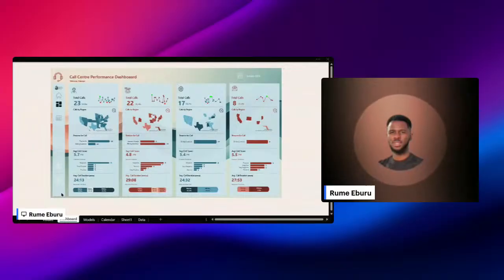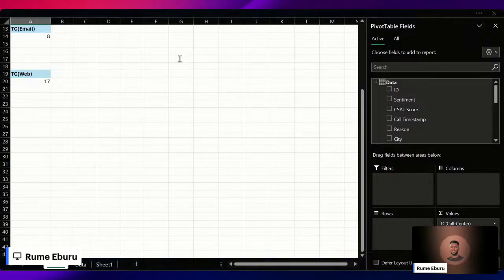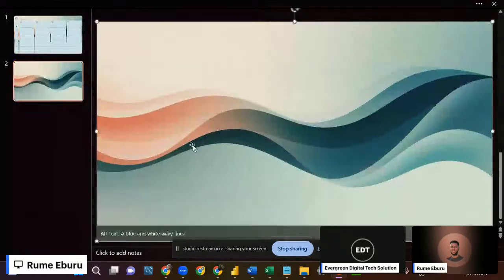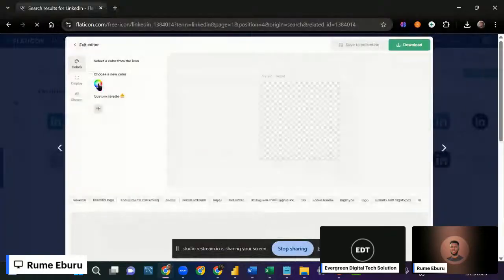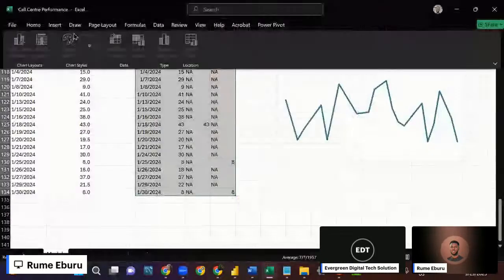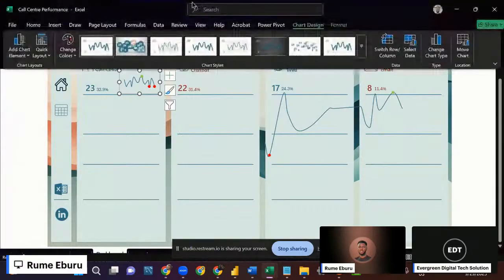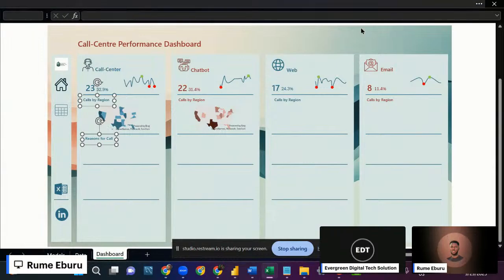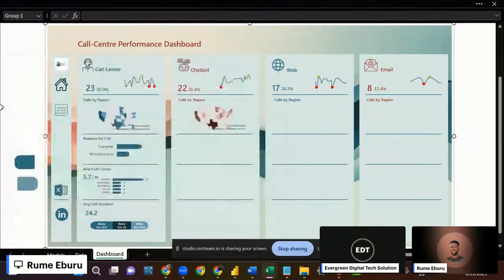Create a Call Center performane Dashboard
Dive into this practical, hands-on workshop where we create a business performance and customer insights dashboard📊✨
Guided by Rume Eburu, our Data Visualisation Challenge Winner from our EDTS community.
You’ll learn how he transformed raw data into interactive, insightful visuals.

* How to explore and clean data
* Building dashboards with storytelling in mind
* Design tips for making your visuals pop
* A complete project to showcase your skills

Let’s turn business data into smart decisions together. 🚀

Do you want to learn how to analyze data with Google Looker Studio for free, Register for our free scholarship program

For beginners, register now for our personalized training and develop your skills with expert data professionals. Learn everything from Scratch to Job Ready

Apply Now for our internship and Job readiness program to solidify your knowledge

Let’s build something impactful together! 🚀